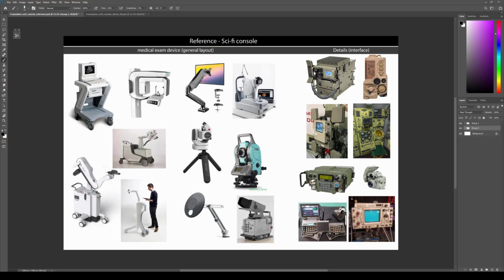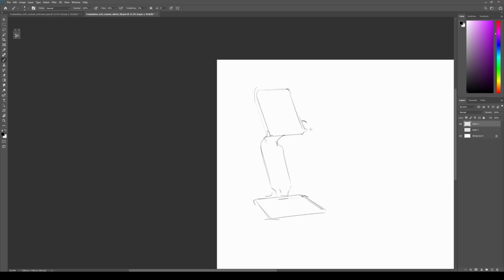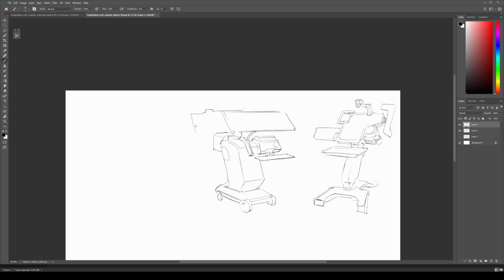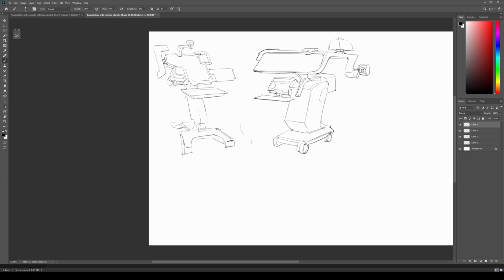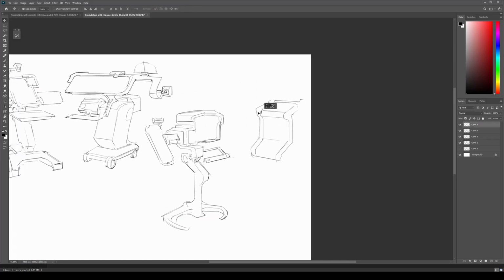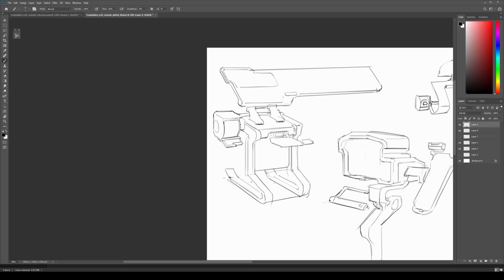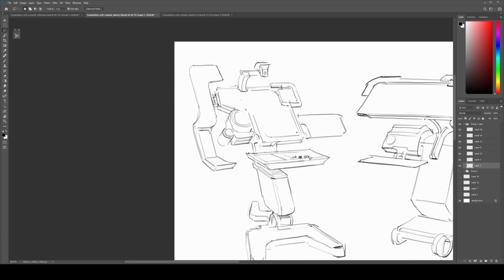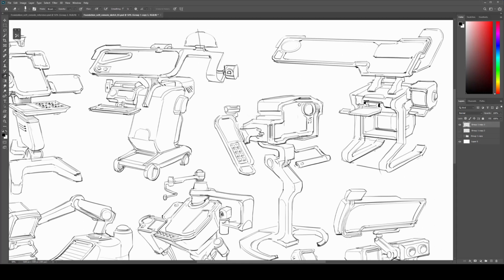Foundation Patreon - Foundation Design - Design Sketching